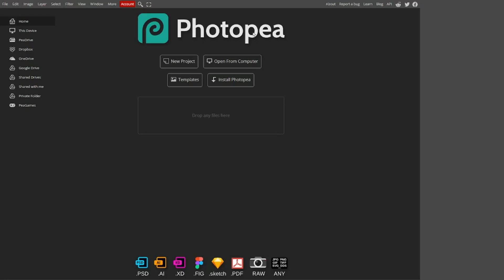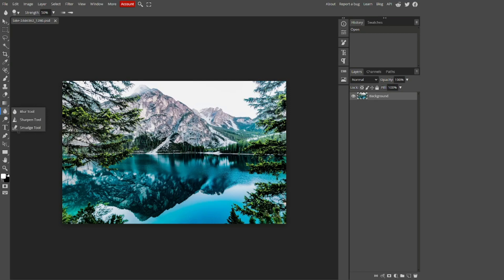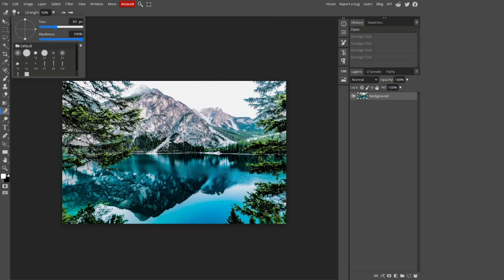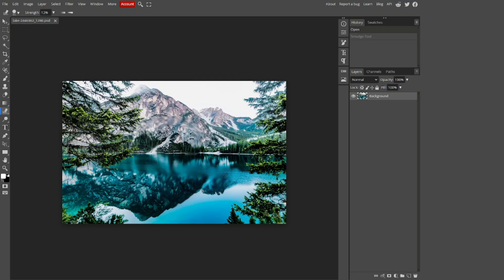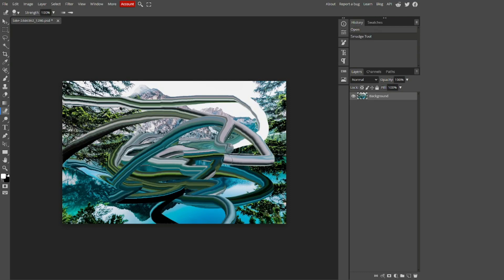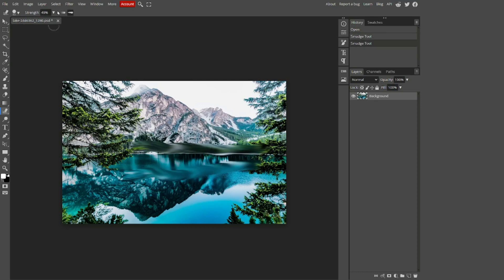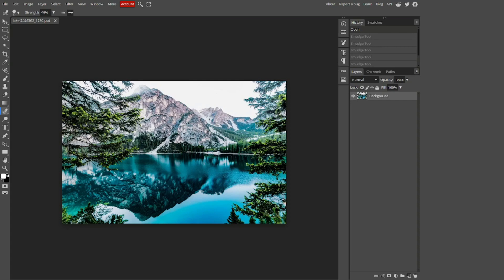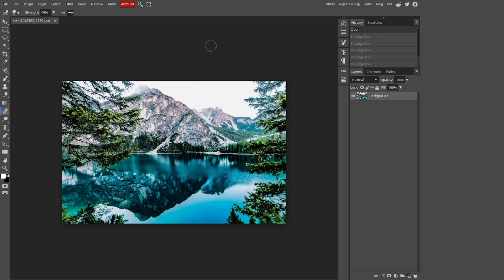How to use the smudge tool - Photopea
In this video, I describe how to use the smudge tool in the free photoshop alternative photopea